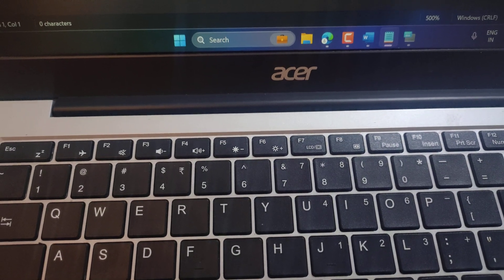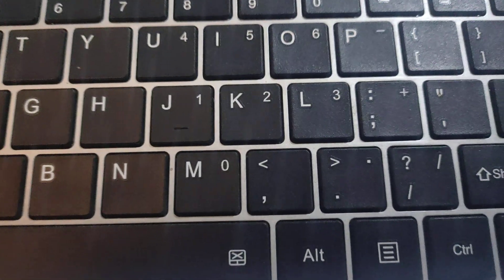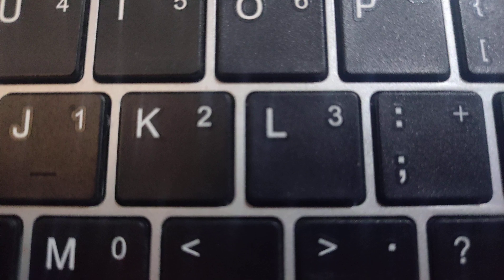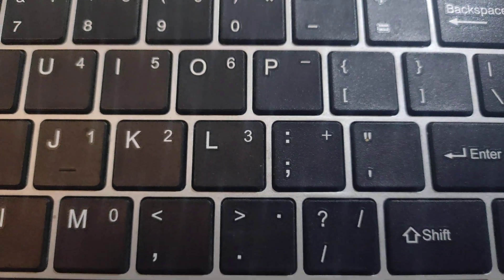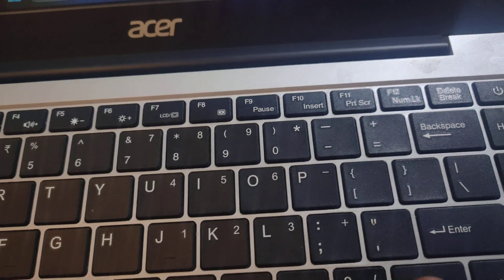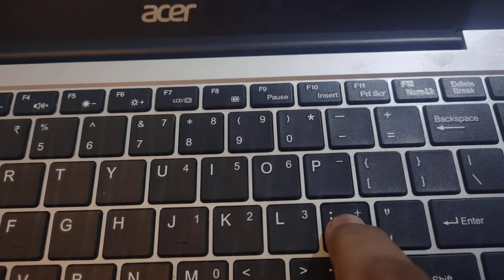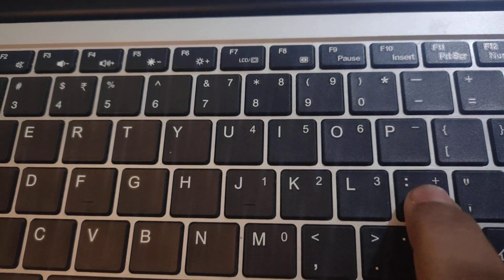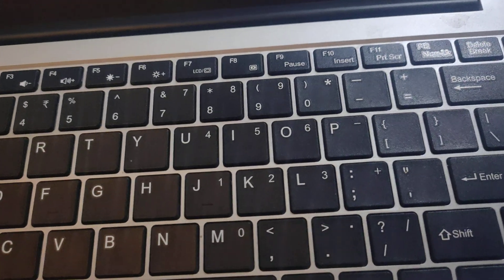how to type semicolon on laptop || write semi colon symbol in laptop Keyboard